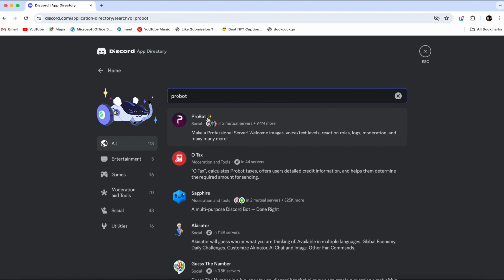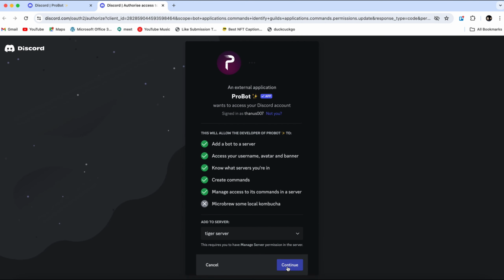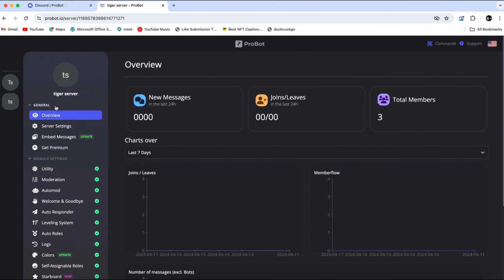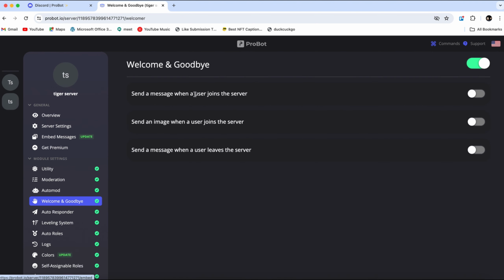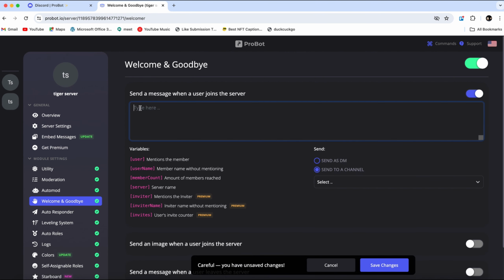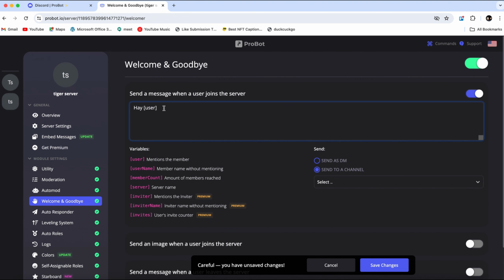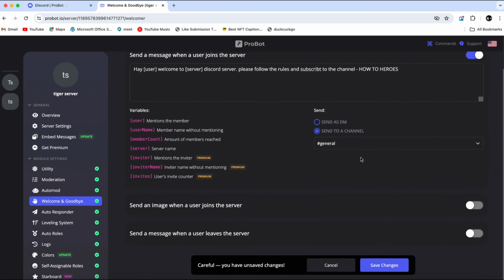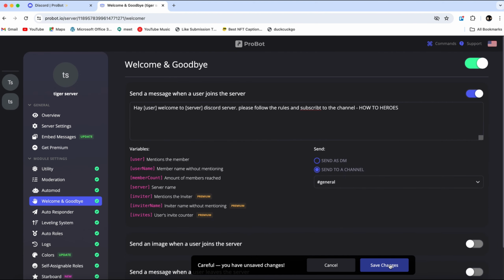How to Add Welcome Bot to Discord 2024 (EASY METHOD)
Looking to add a welcome bot to your Discord server? Our 2024 tutorial has got you covered with an easy method!